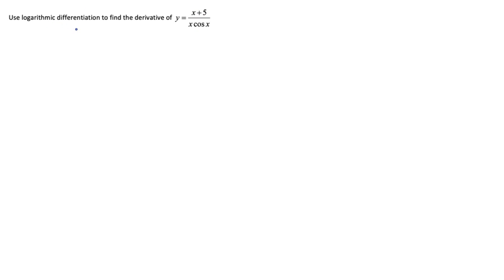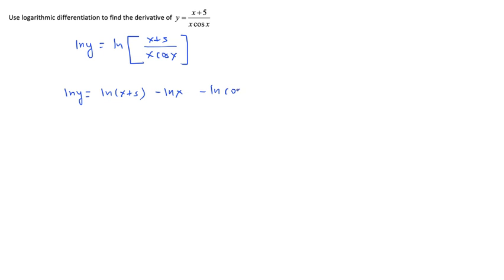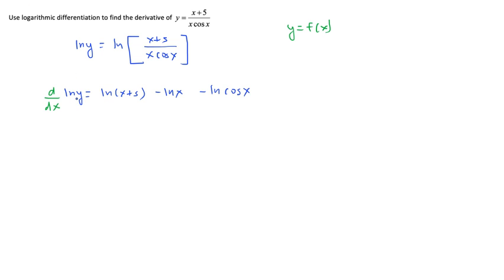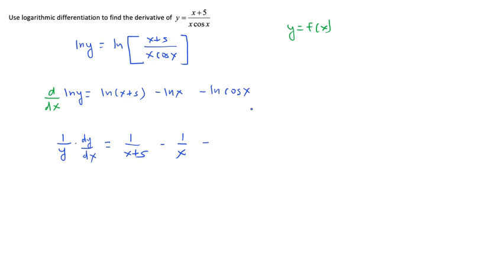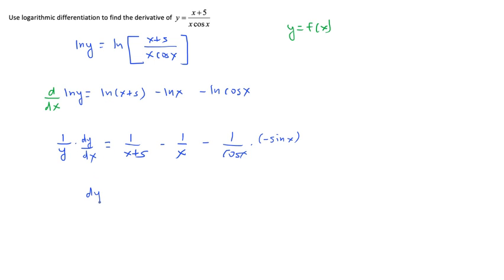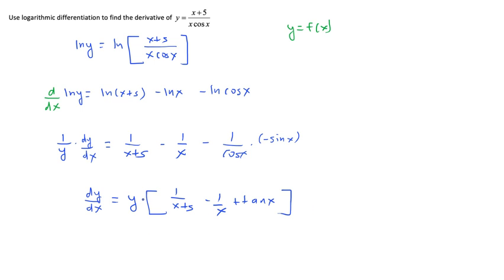181 3 8 8